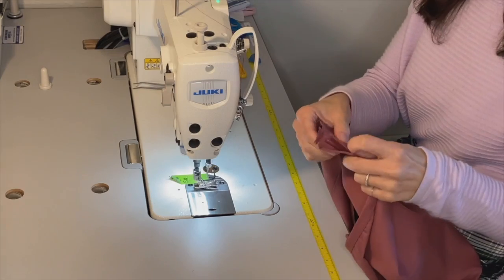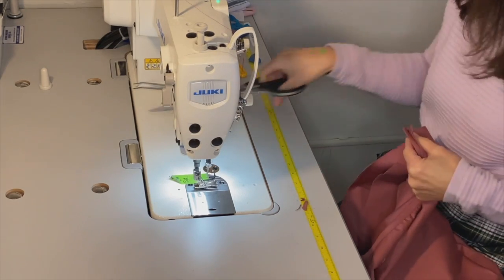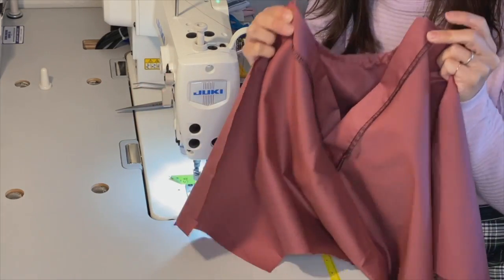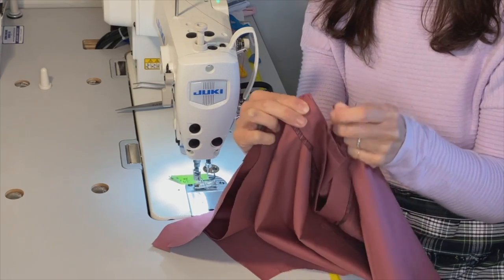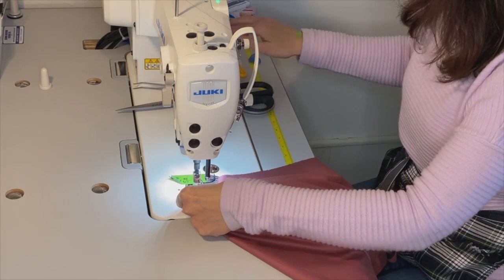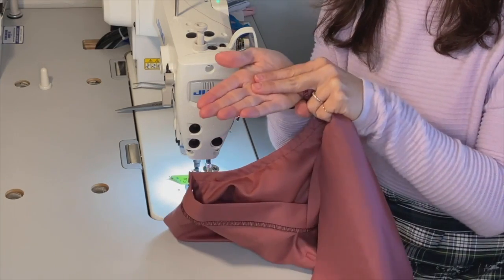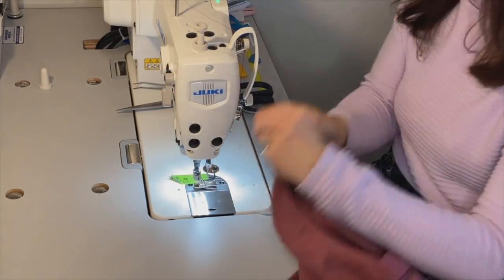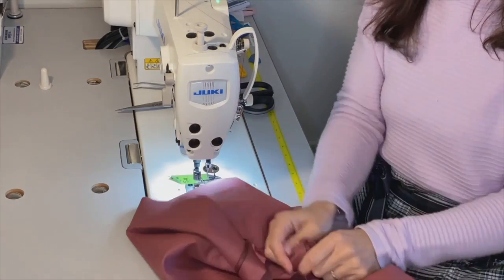How to prep shoulder seams for overlocking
In this beginner sewing skills video, the Satsuma Uniform team will show you how to prep shoulder seams for overlocking or serging to ensure that your sewing operations unfold seamlessly!

Check out this 2-minute video to learn some great sewing tips to make your sewing enjoyable and successful.

to get more sewing tips and tricks and to learn more about our social enterprise work training program in Seattle.